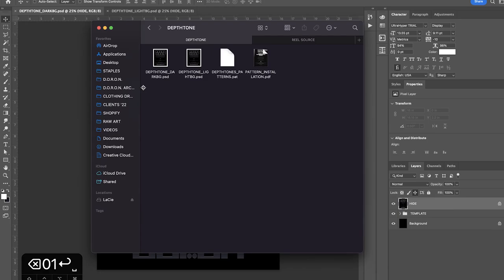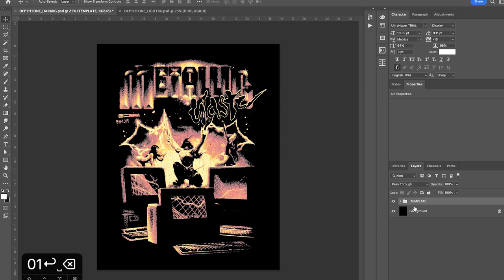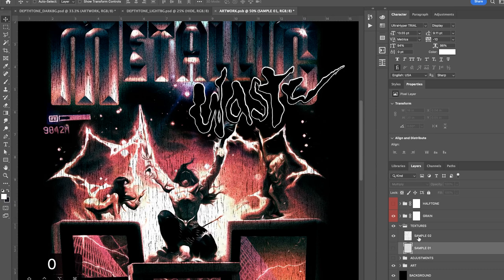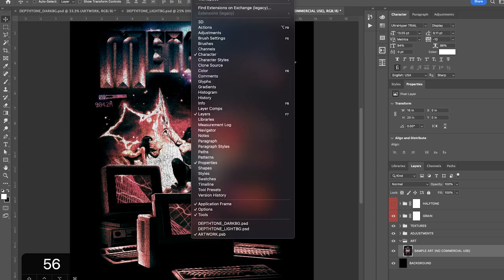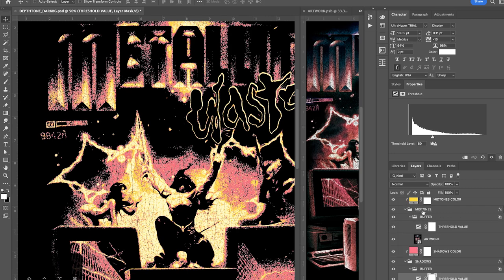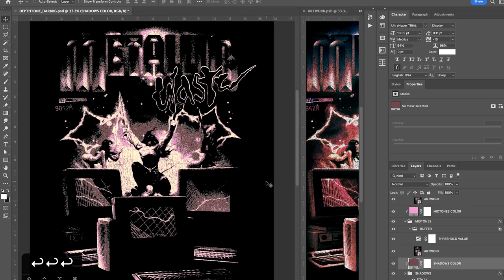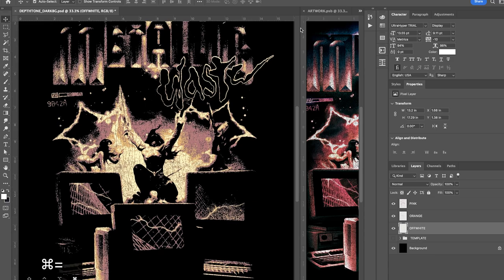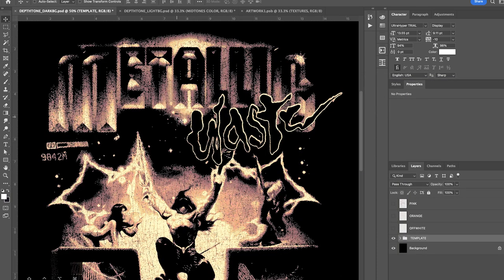ADVANCED TRI-TONE HALFTONES IN PHOTOSHOP USING DEPTHTONE®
In this video I demonstrate how to create advanced tritone halftone and stochastic halftone artworks using my newest DEPTHTONE® product available at the store linked below. This product beautifully renders out spot-color separated halftones for you, making it perfect for screenprint, yet also just a refreshing effect to add to your designs.

Intro: (0:00)
Explanation & Installation: (0:28)
Artwork Workflow Demo: (2:00)
Template Demo: (7:30)
Color Separating: (11:30)
Addendum: (13:35)